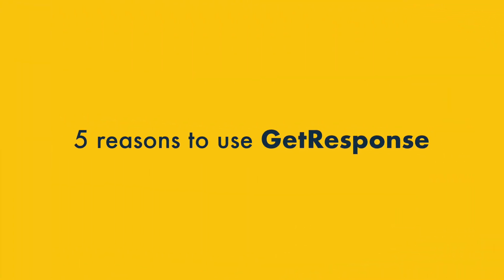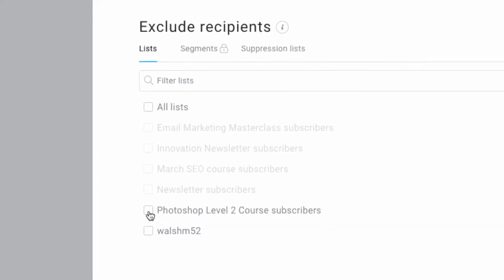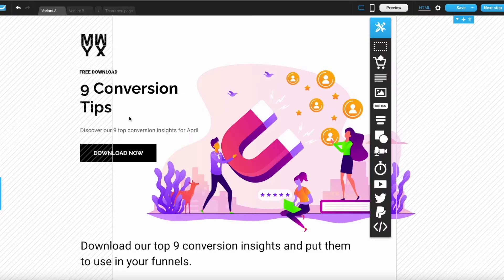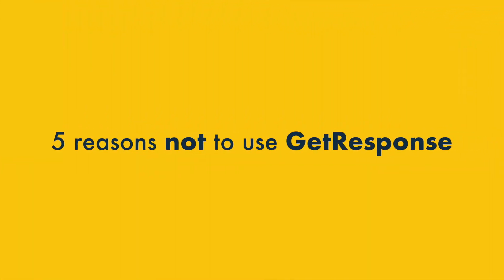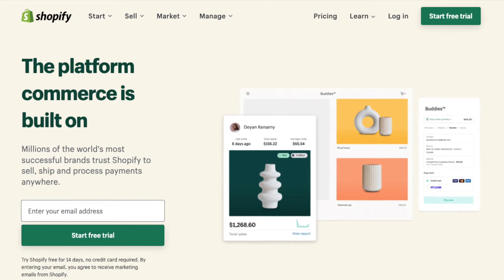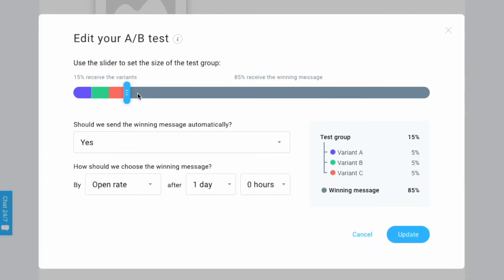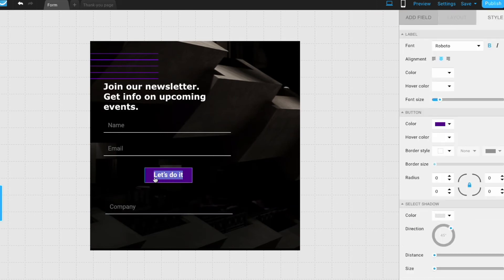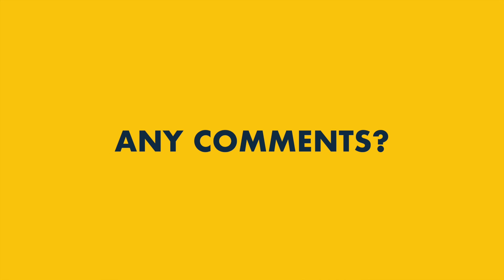GetResponse Review (2022) — All the Pros and Cons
In this GetResponse review, Style Factory's Matt Walsh takes you through the key advantages and disadvantages of using GetResponse.